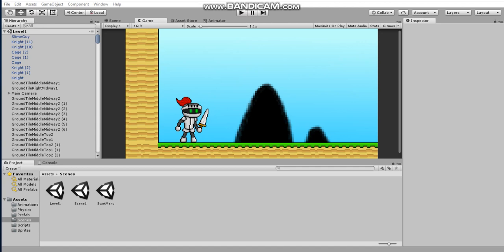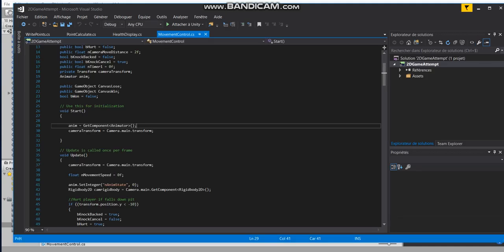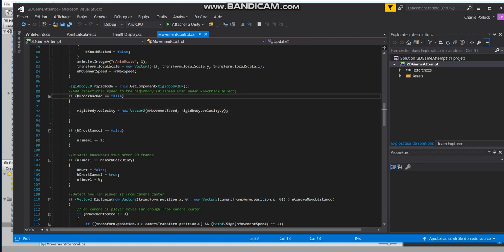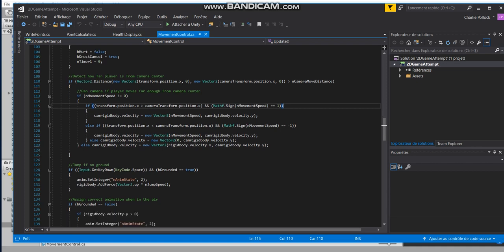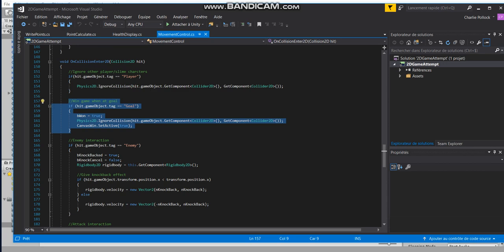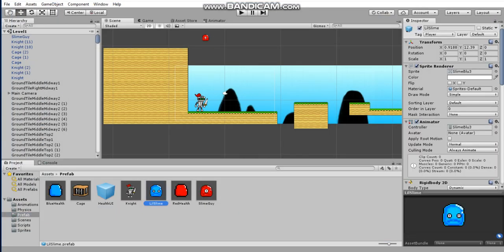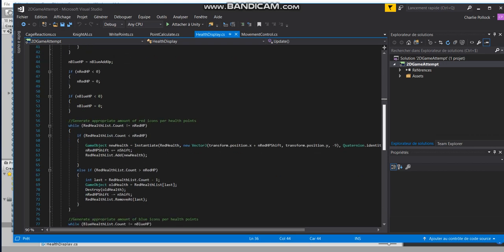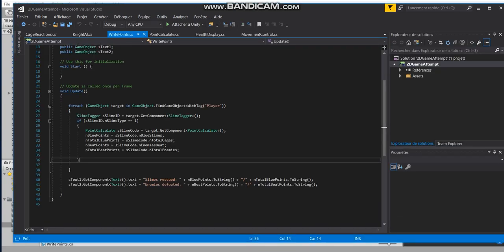2D Unity Slime Game Abertay Thing (DES 105)